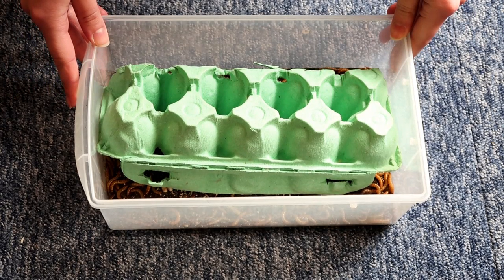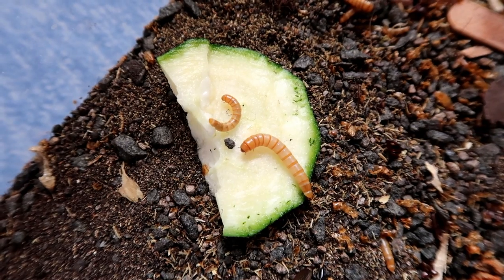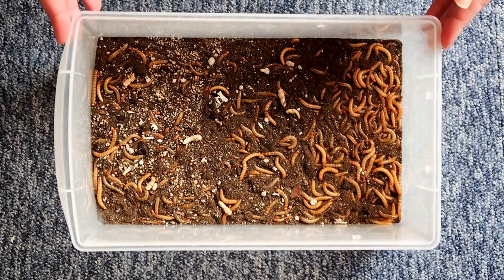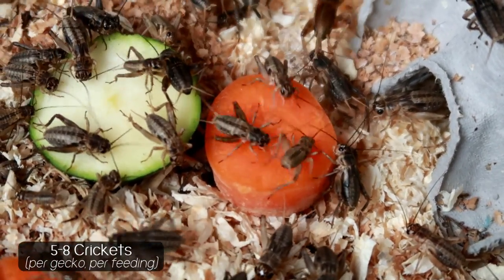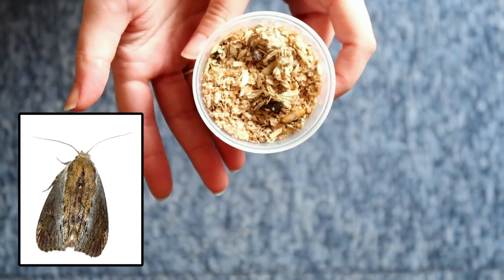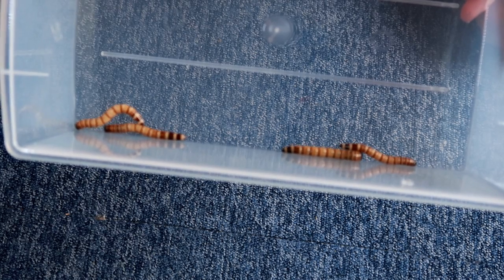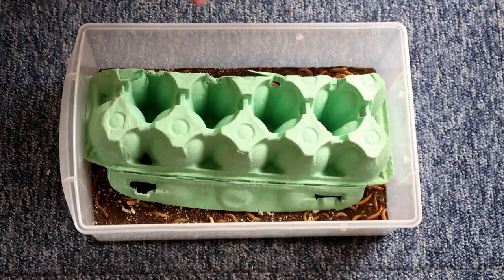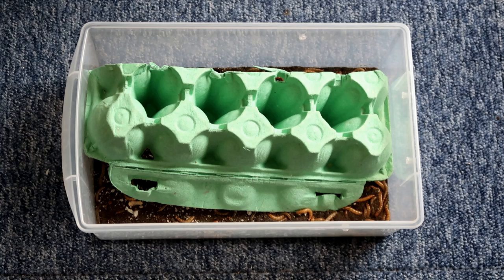How Much & What I Feed My Leopard Gecko | UPDATED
Many years ago I did a video about how much, and how often I feed my Leopard Geckos. In today's updated video I go through what feeder insects I offer my Geckos and how much they get per feeding. Of course there are many other feeders you can offer your Reptiles, but these are what I commonly offer.